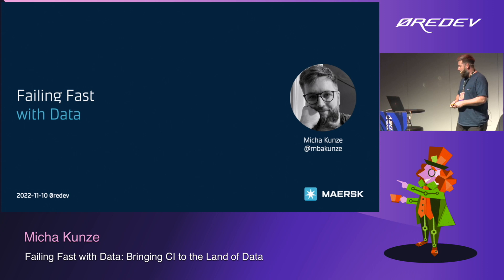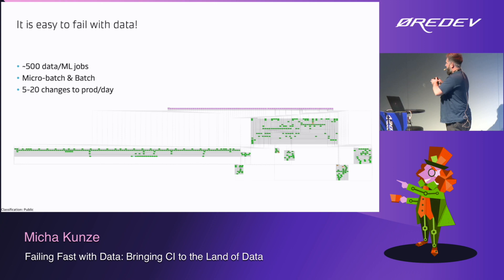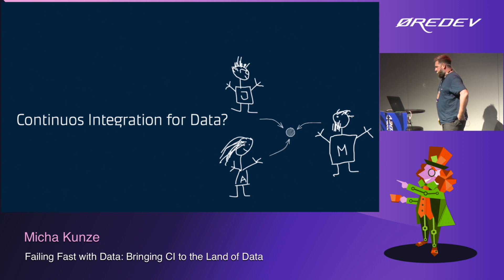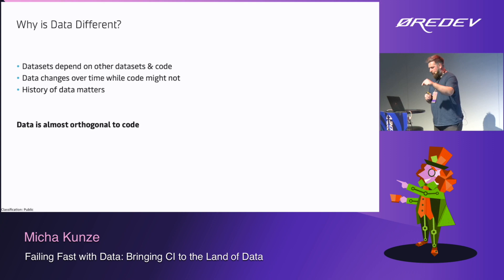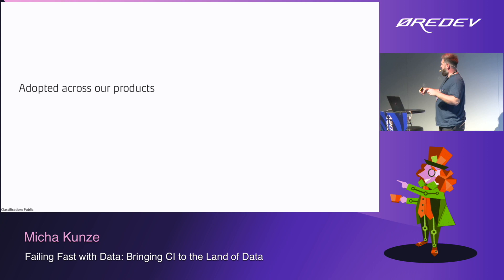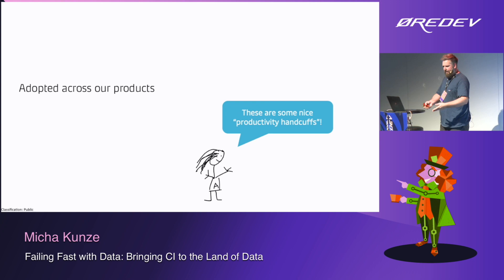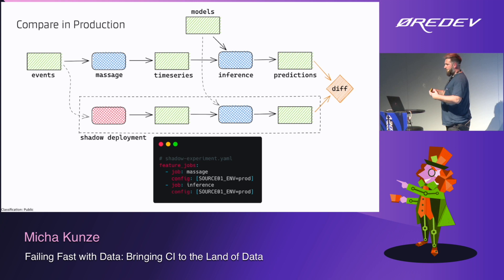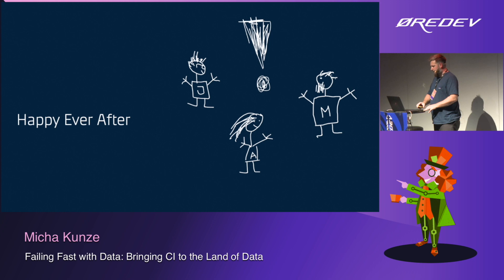Micha Kunze – Failing Fast with Data: Bringing CI to the Land of Data | Øredev 2022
Session description: This session focuses on software engineering practices that we apply as Data Engineers to shorten our development cycle. I will talk about how we use testing, continuous integration, and feature toggles when developing data pipelines or iterating on data pipelines.